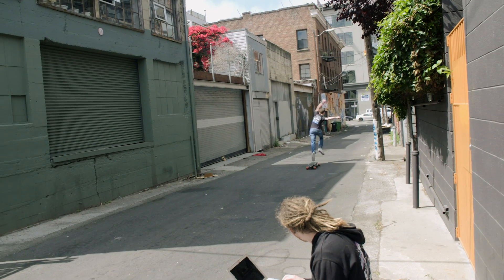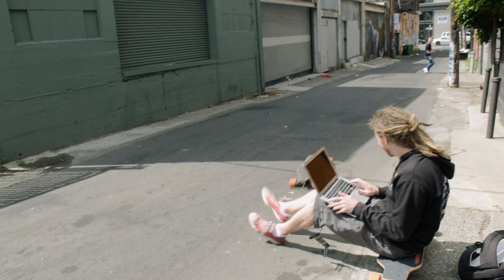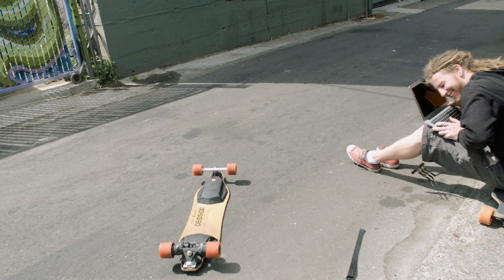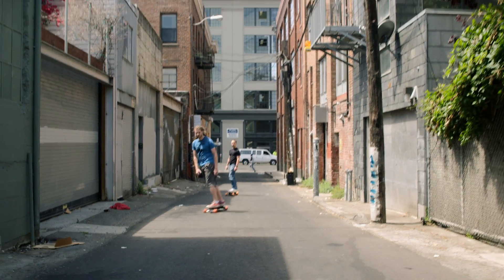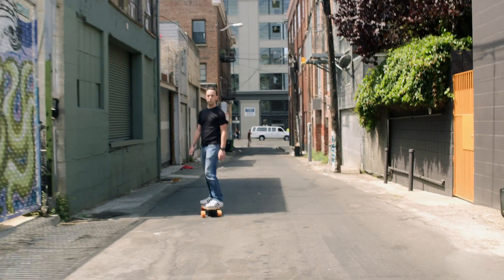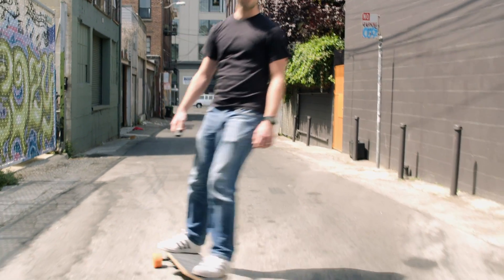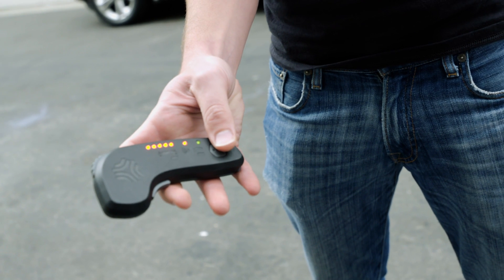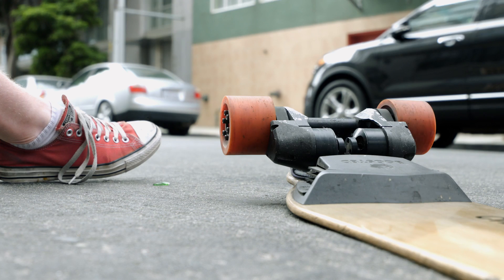These Guys Can Hack A Boosted Board | WIRED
A pair of security researchers can hack into some electric skateboard's Bluetooth controllers and pull the boards out from under a rider's feet.